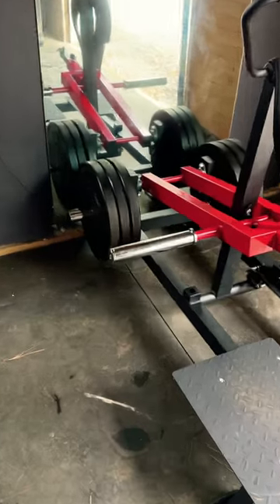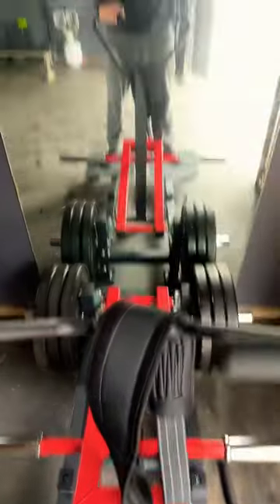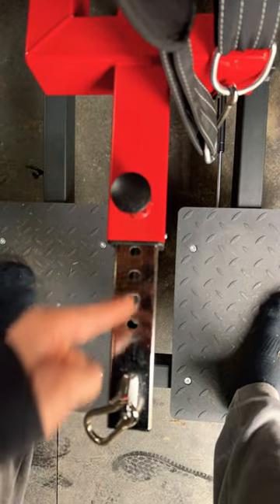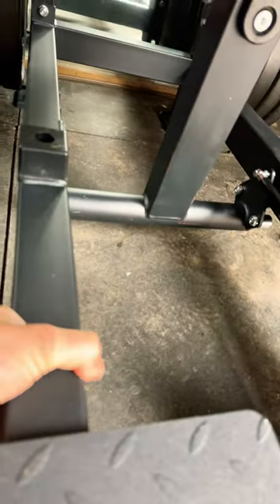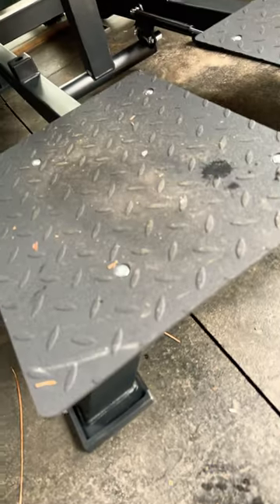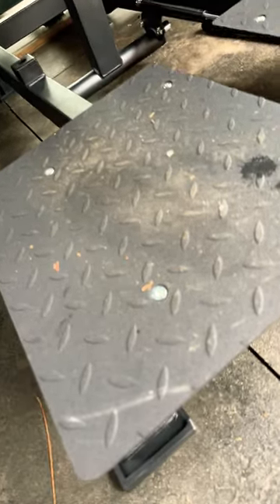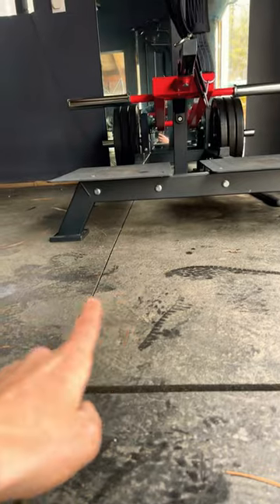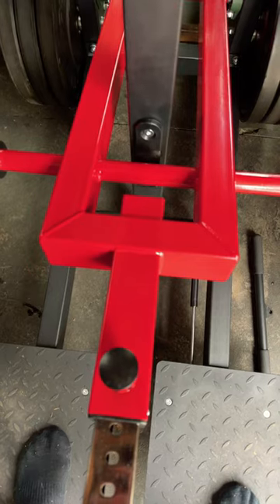Belt Squat Review!